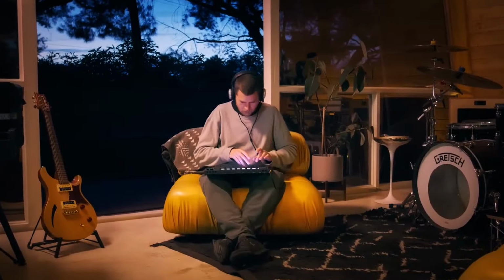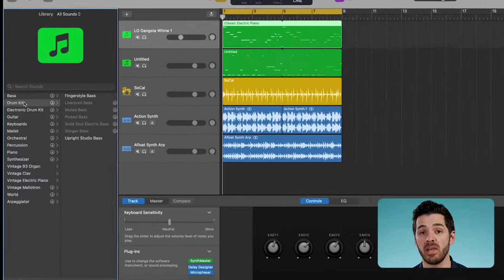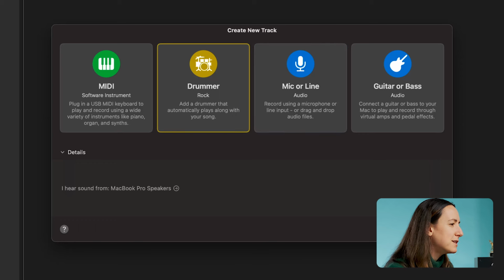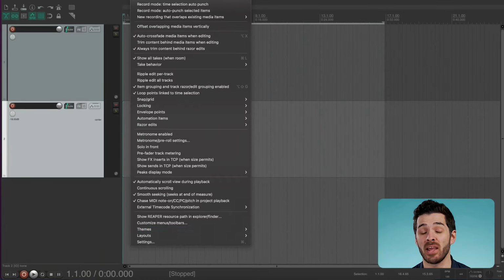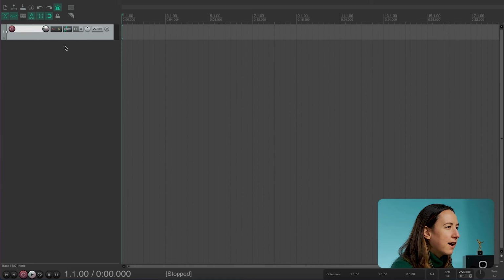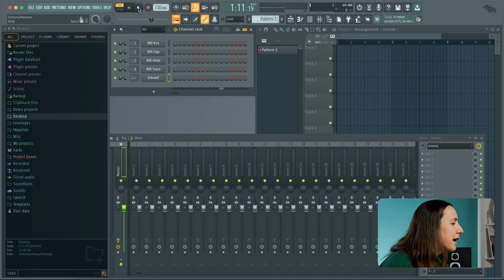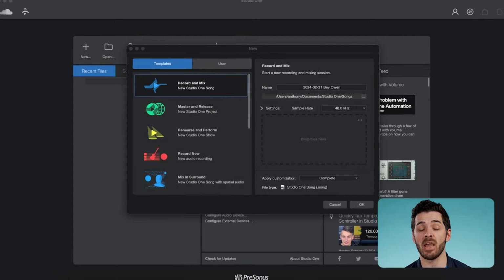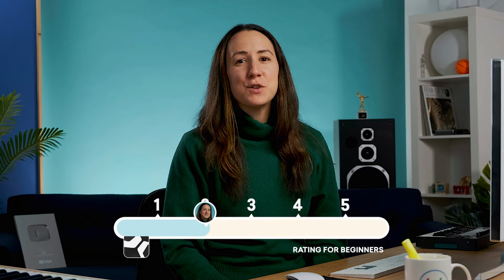6 BEST DAWs For Beginners in 2026 (Ableton Live Lite, Garageband and more!)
If you're getting started in music production and music making, you're going to need a DAW or Digital Audio Workstation. This is the software that will let you record, compose ideas and arrange complete tracks to share with the world.

In this video, we're covering the 6 best DAWs that beginners should consider when getting started with music production.

0:00 - Intro
1:10 - DAW 1
3:14 - DAW 2
5:12 - DAW 3
7:11 - DAW 4
9:00 - DAW 5
10:06 - DAW 6